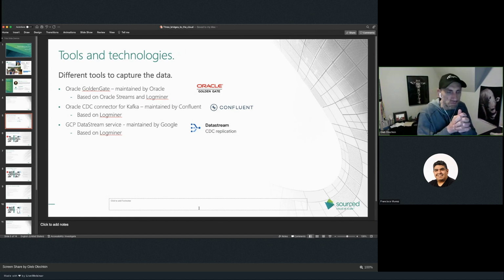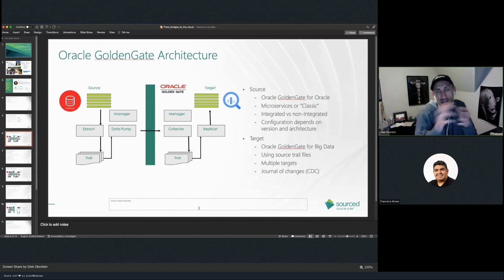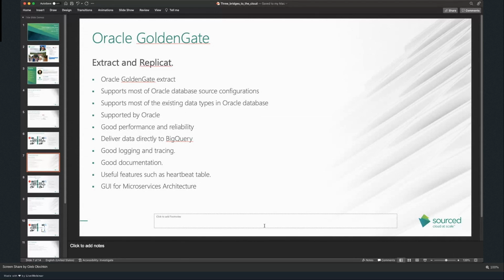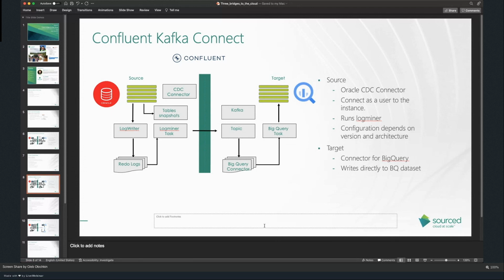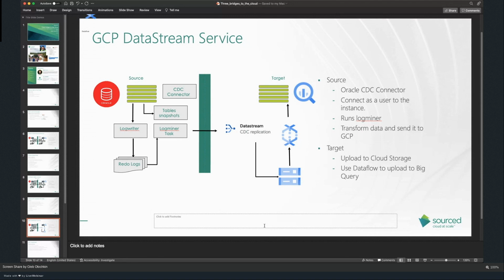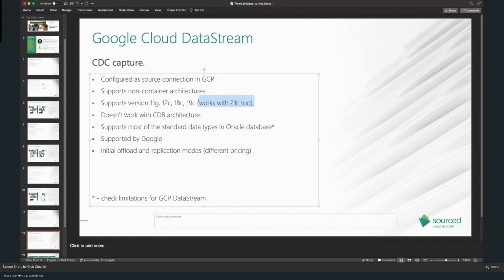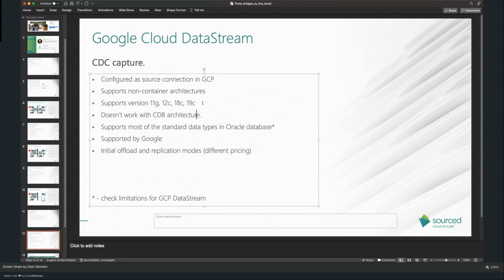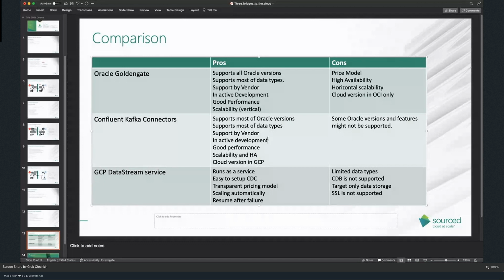Three bridges to the cloud Moving data from Oracle database to the cloud by Gleb Otochkin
How can we consolidate our data from different Oracle OLTP systems in a cloud data lake or data warehouse? What tools should I use for that? How is Kafka different from the Google Data Stream and GoldenGate? We will try to answer those questions and discuss differences and similarities between the Confluent Oracle CDC connector for Kafka, Google Datastream and Oracle GoldenGate.  We will use an example of replication data from an Oracle database to the Google Big Query.